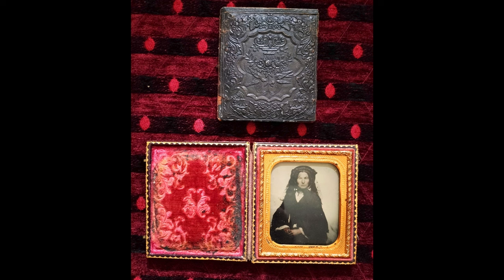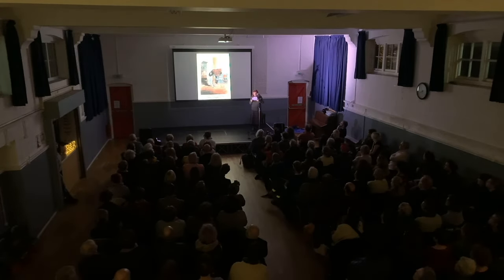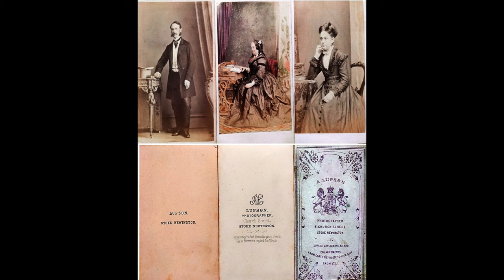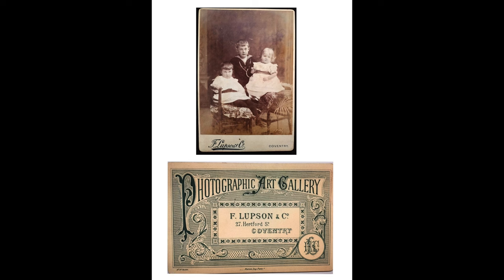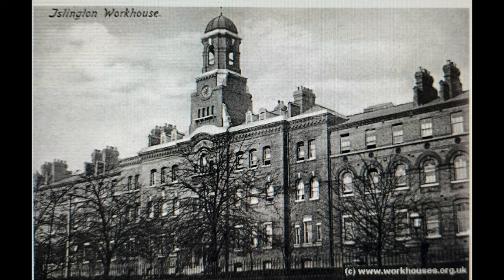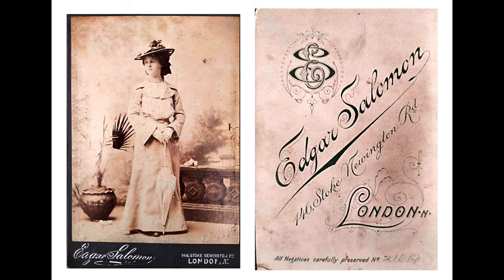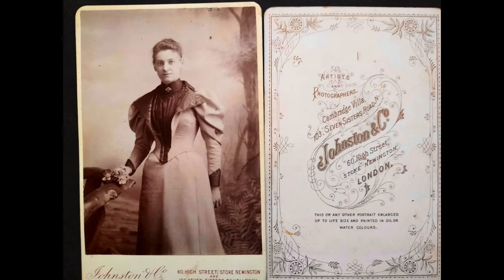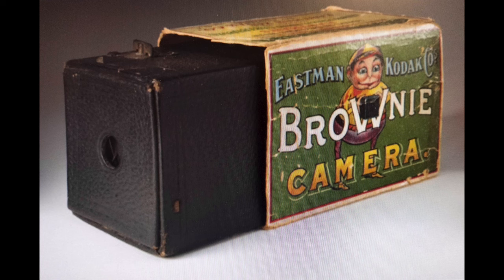Caught in Time - A snapshot of Stoke Newington Photography Studios by Rowan Lennon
Presented by Rowan Lennon at the 21st Stoke Newington History Talks event on 7.3.2024 in St. Matthias Halls, Stoke Newington.